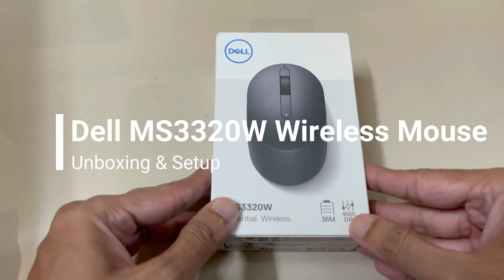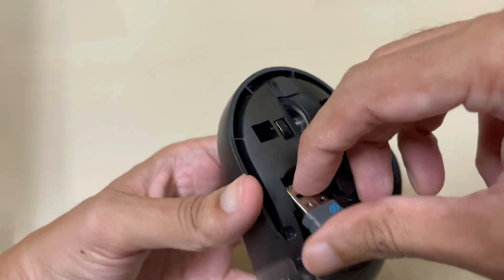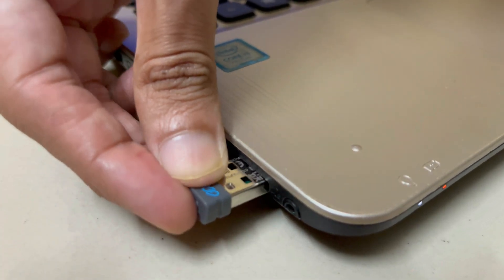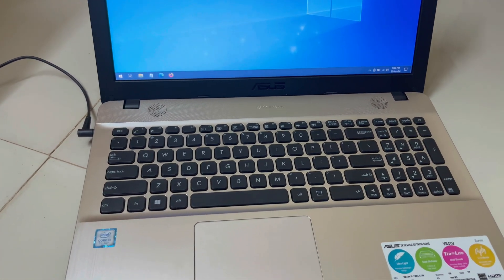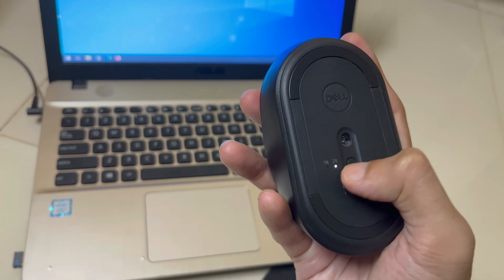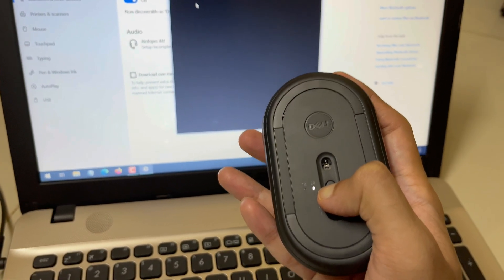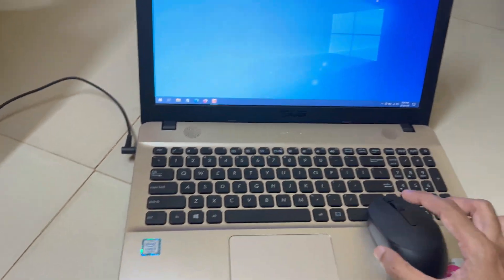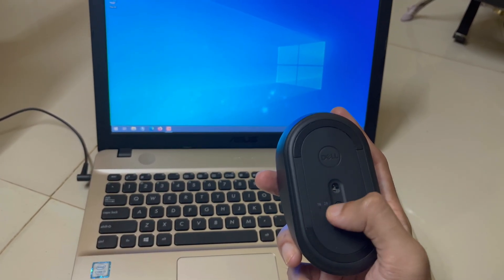Dell MS3320W Wireless Mouse Unboxing Review & Setup | Use One Mouse Two Computers Simultaneously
This video does the unboxing and review of the Dell MS3320W Mobile Wireless Mouse which provides connectivity through USB Adapter as well as Bluetooth. Due to the dual connectivity option this mouse by Dell can be used simultaneously on two computers or devices whether it may be a Smart TV, Mobile Phone, Desktop or a Laptop.